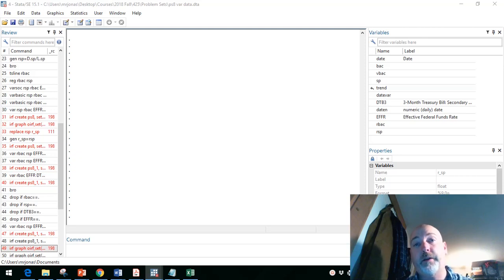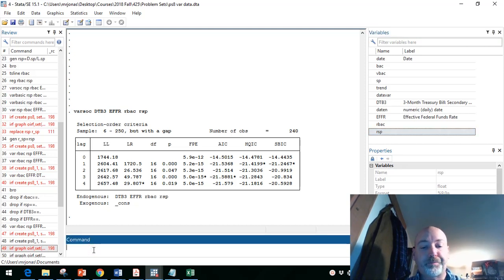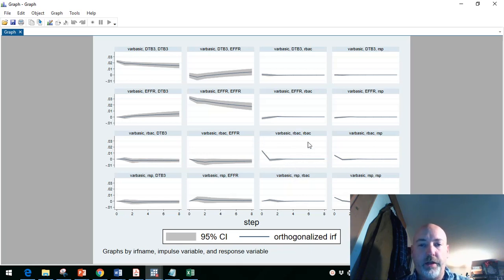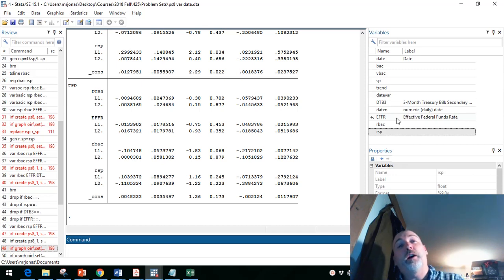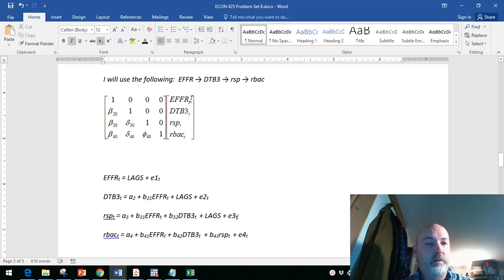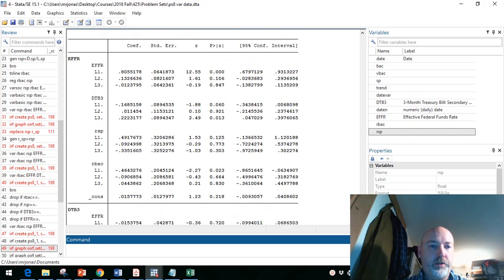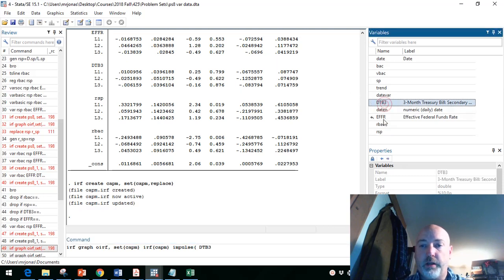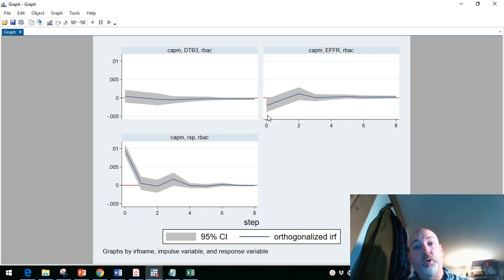Stata Tutorial: Vector Auto-Regression in Stata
Stata commands used to specify and estimate a Vector Auto-regression model and generate Impulse Response Functions given a specific Cholesky Ordering.